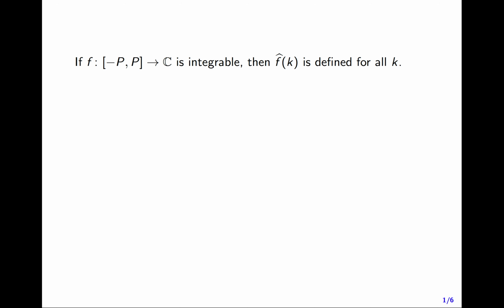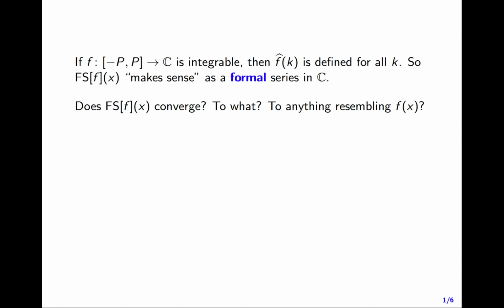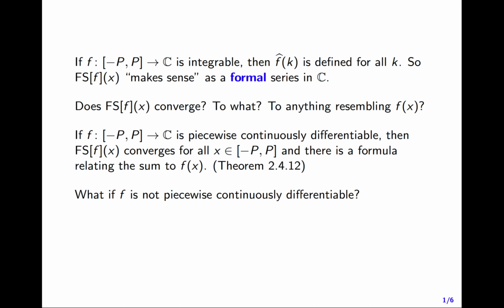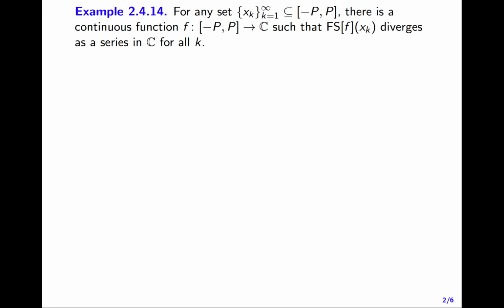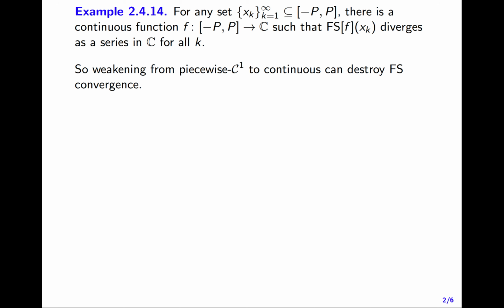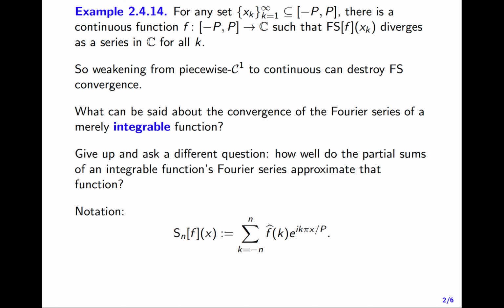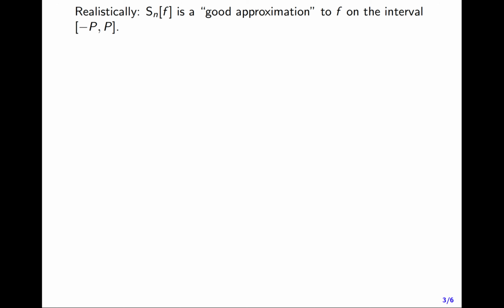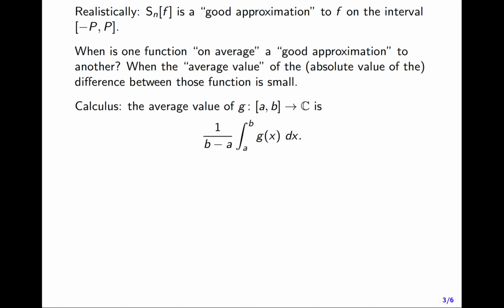AN3NA (F20) Video 5.1 Part 1: L2-convergence of Fourier series (Section 2.4.5)